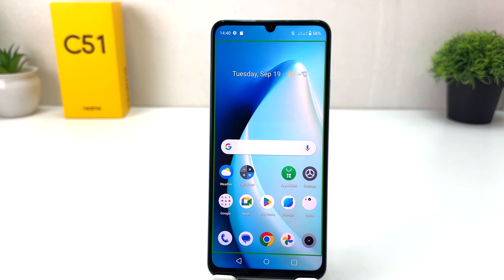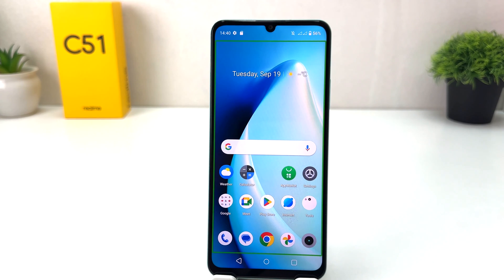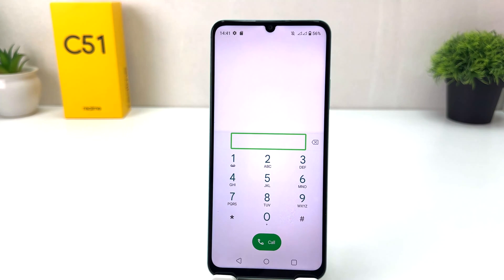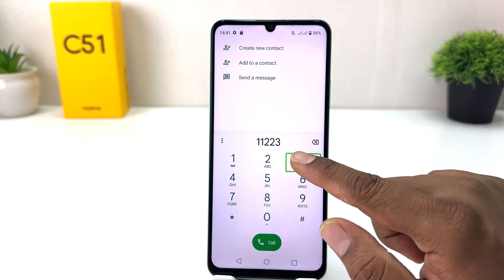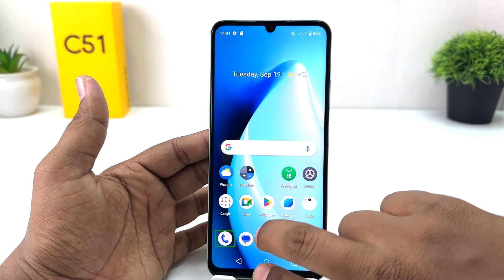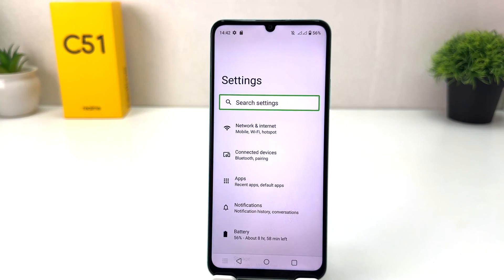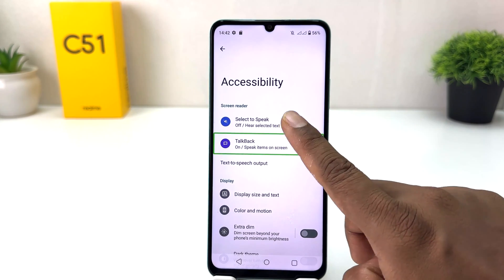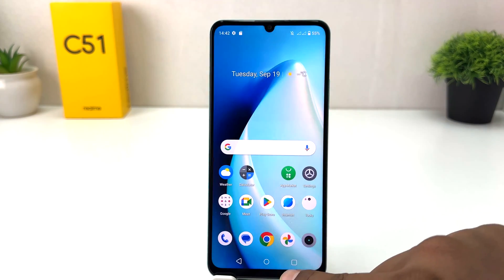How to Turn off Or Disable Talk Back In Realme C51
How to Turn off or Disable Talk Back Mode Realme C51. whenever your mobile phone activated talk back you need to touch  dual time  for selecting  or  enable or disable  any function  you can use your finger  scroll down your menu swipe right or left  or  you can use finger  the bottom of your screen and just  swipe right or left  different mobiles are  different  settings See the full video to know more.